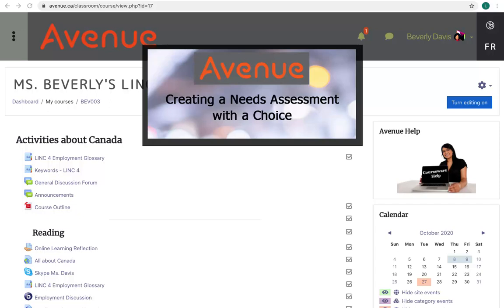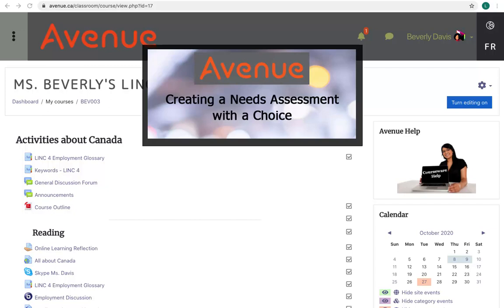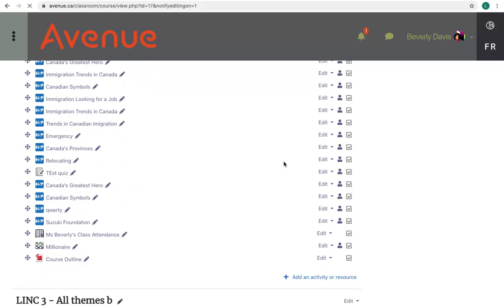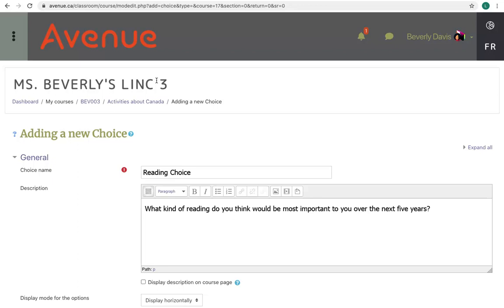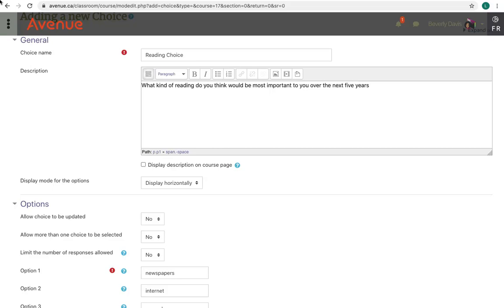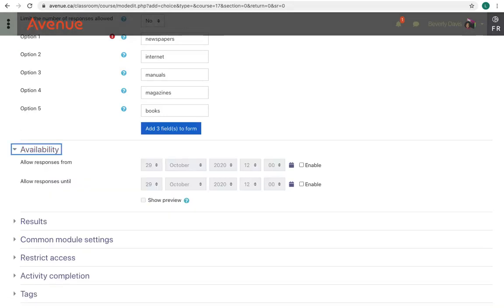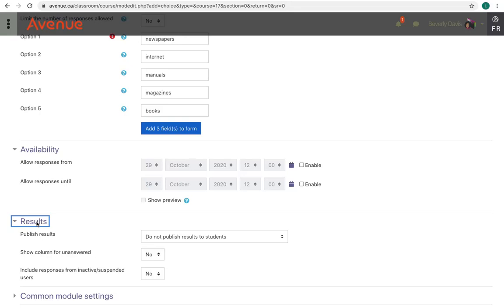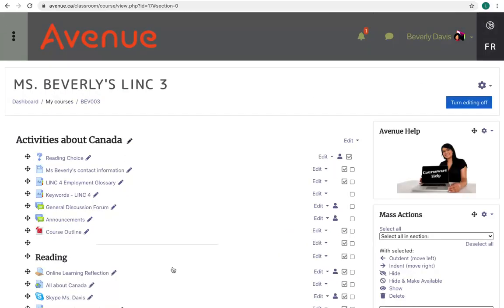Creating a Needs Assessment with a Choice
This Moodle tutorial explains how Avenue teachers can set up a Choice activity to conduct a simple needs assessment among students.